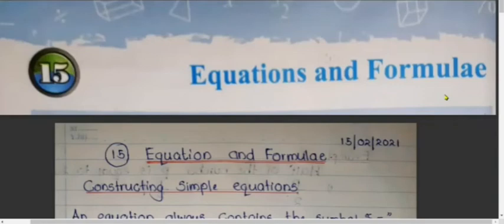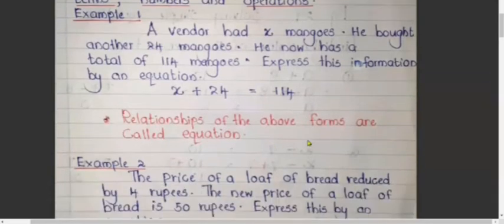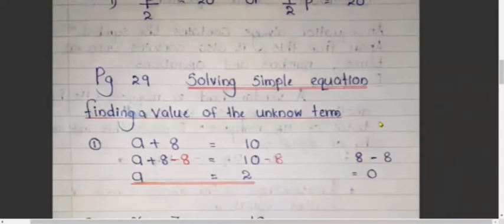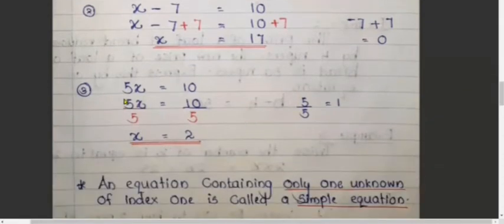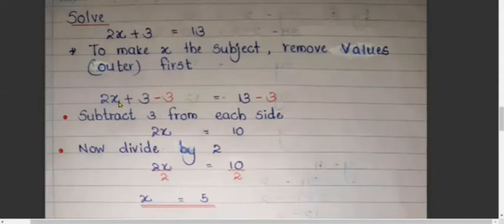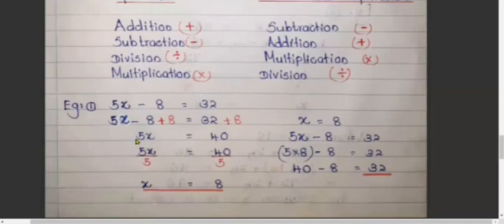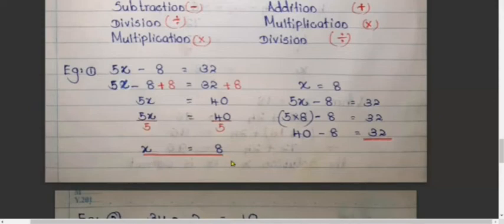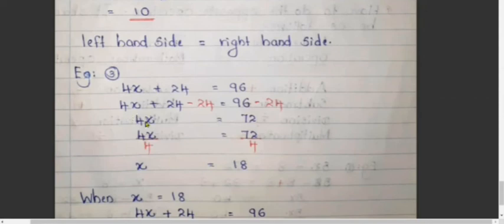Equations and Formulae